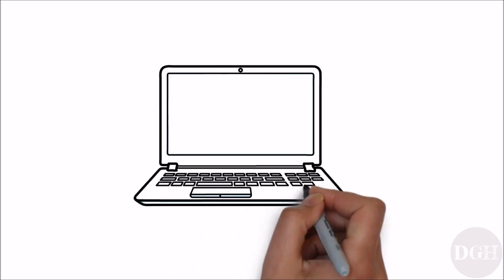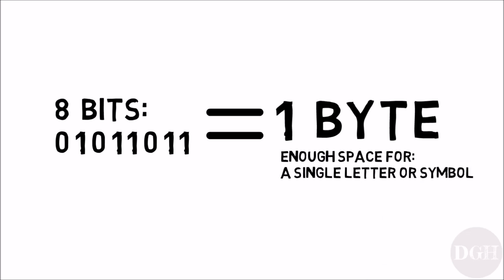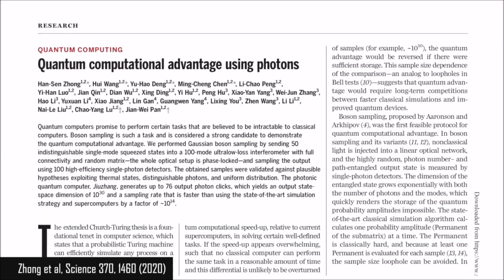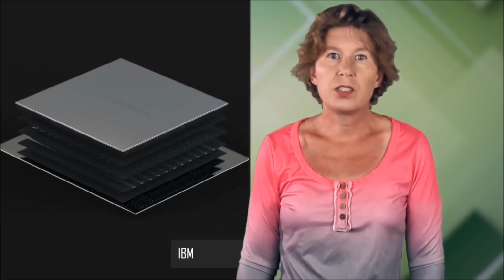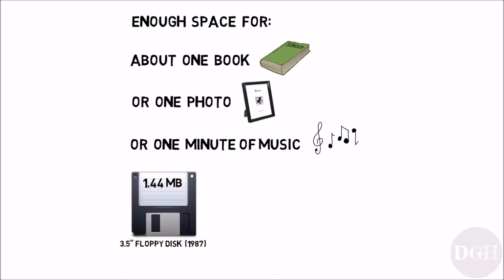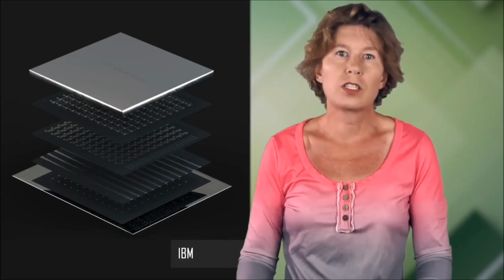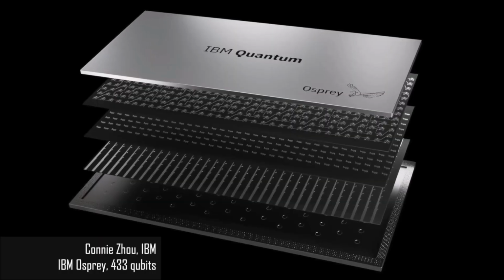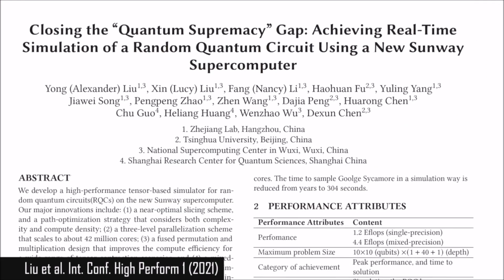Quantum Computer Computes and Calculates 0 and Nothing and The Void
Quantum Computer and quantum mechanics false physics